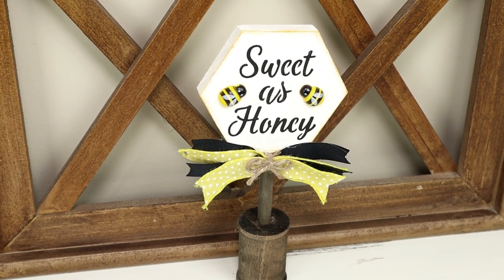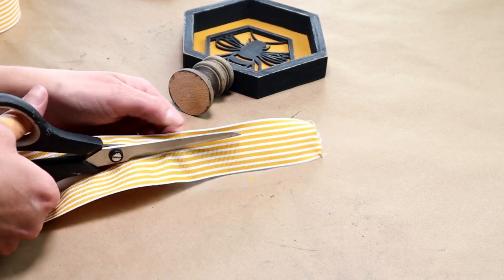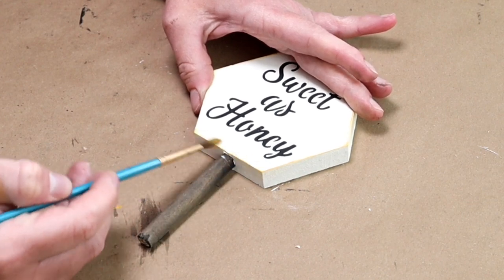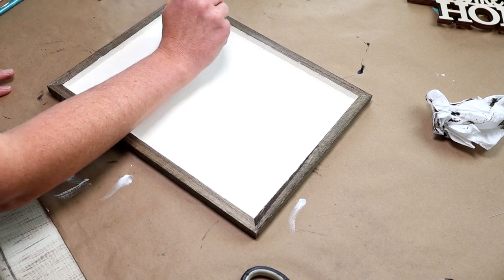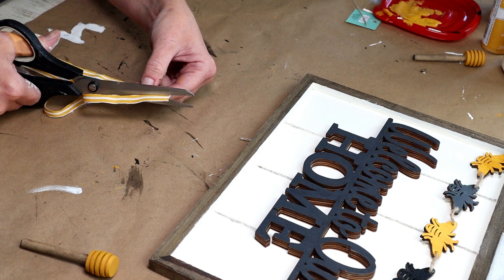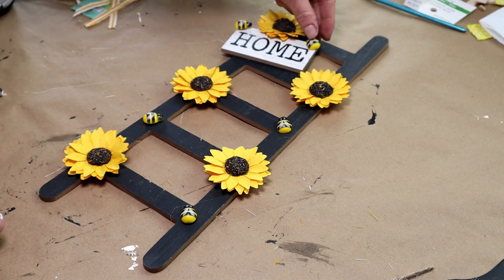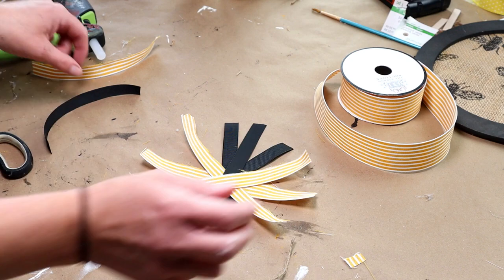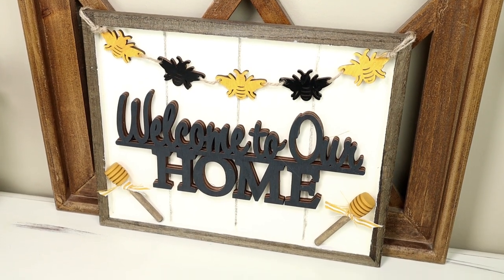5 *High-End* Bee Themed DIY's | EASY & AFFORDABLE Summer Decor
In today's video I share five all new bee themed DIY's that are perfect for summer. Each project is easy and affordable to create with a high end look.